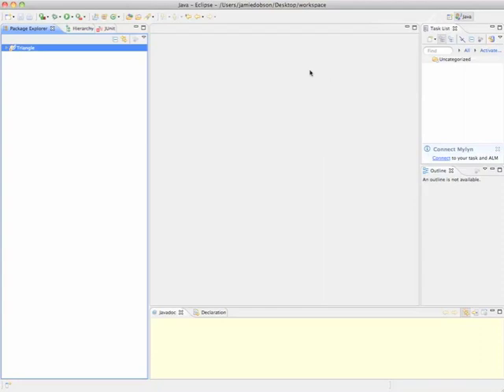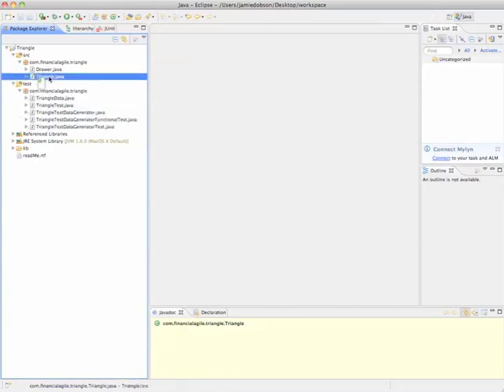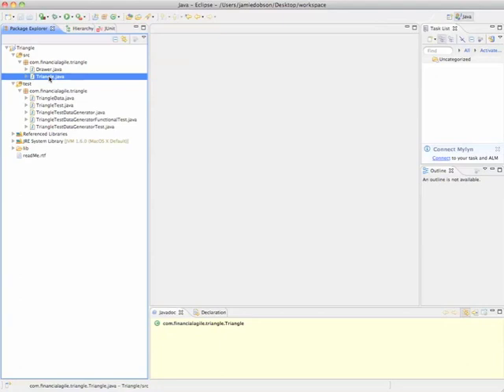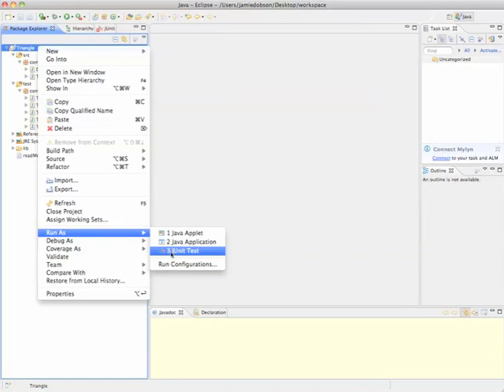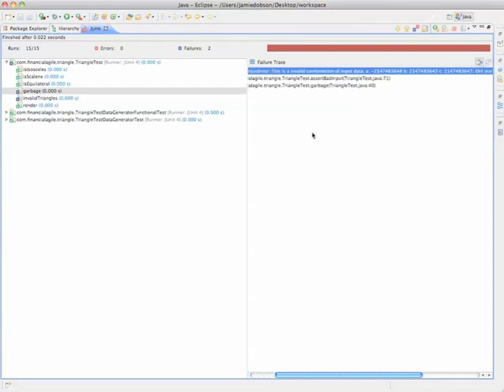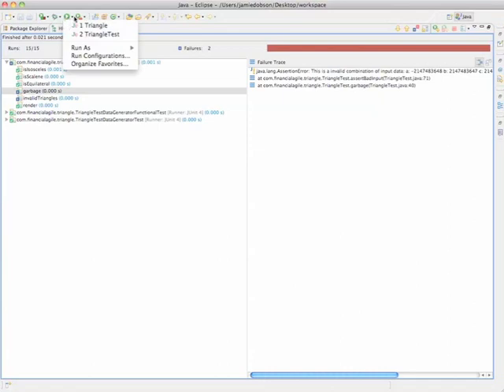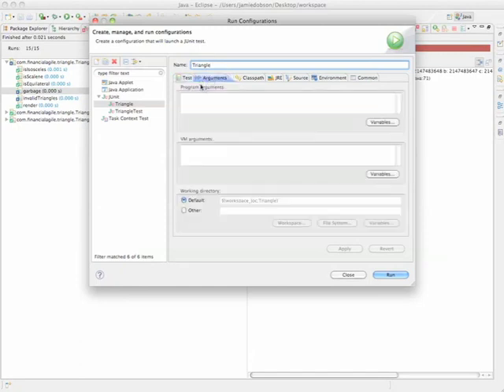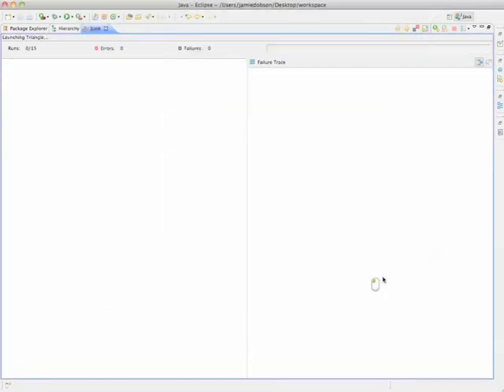Enabling Assertions for Triangle Introduction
Here I show how to switch assertions on in Eclipse using the -ea parameter.